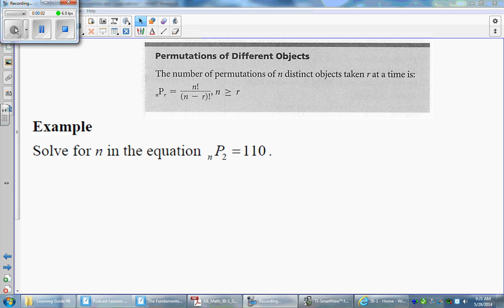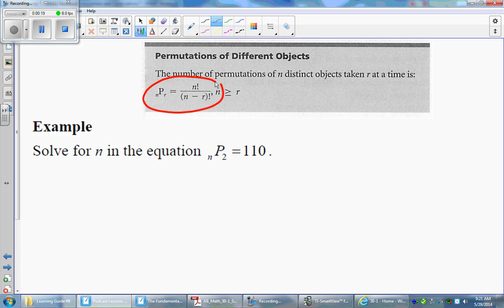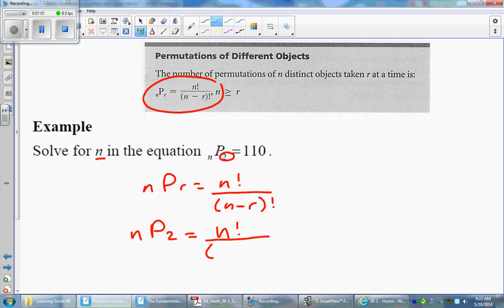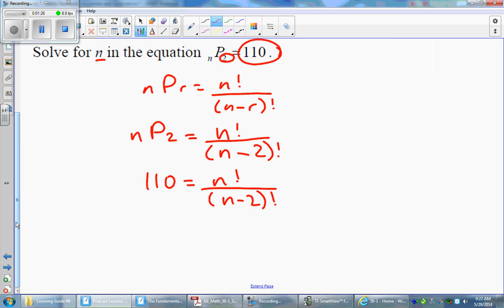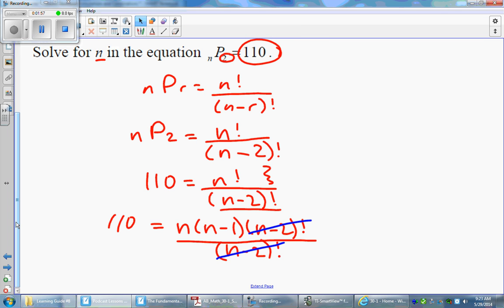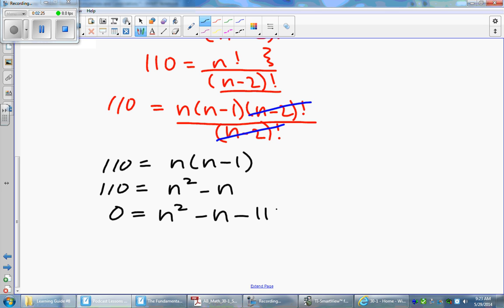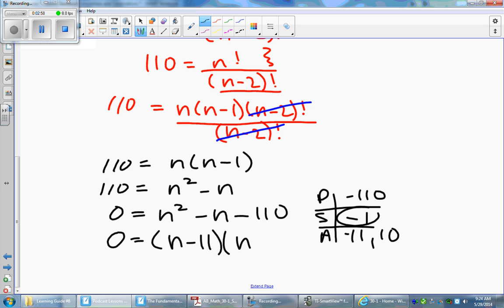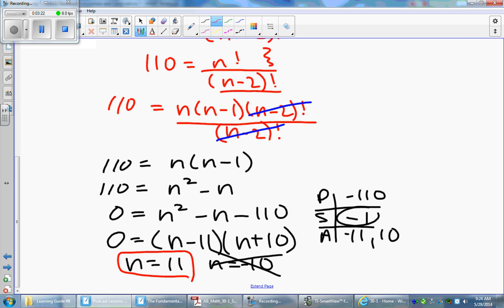LG08 Lesson 4d Using the Permuation Formula to Solve an Equation